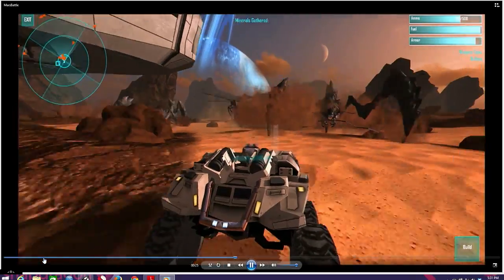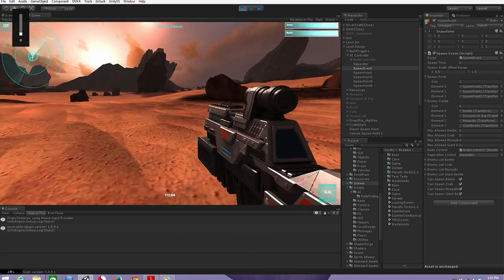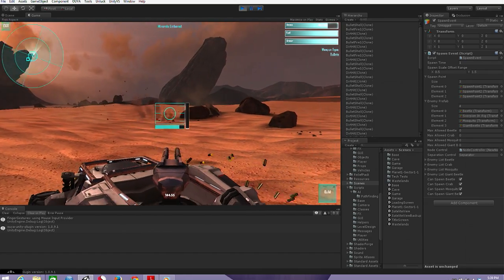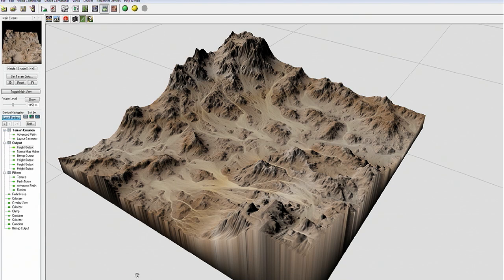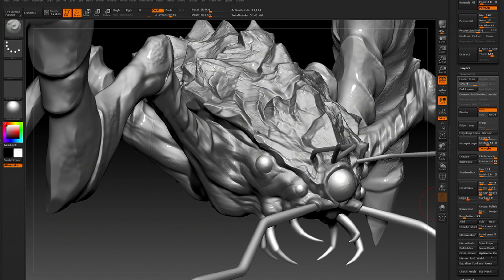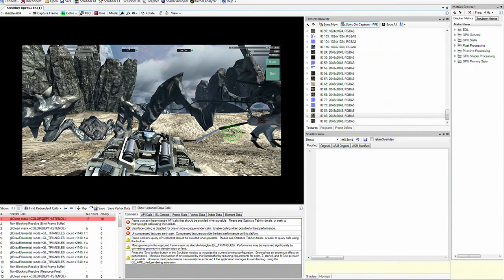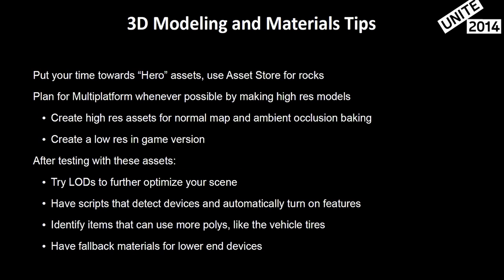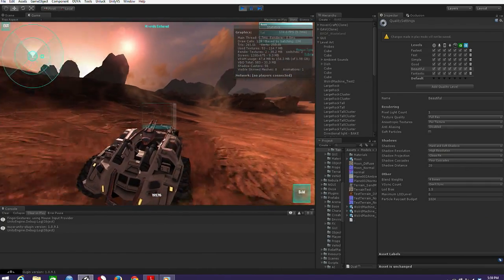Unite 2014 - High End Mobile Development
Brian McRae of Fenix Fire  shares all the guts and glory of aiming high while still catering to today's popular devices.